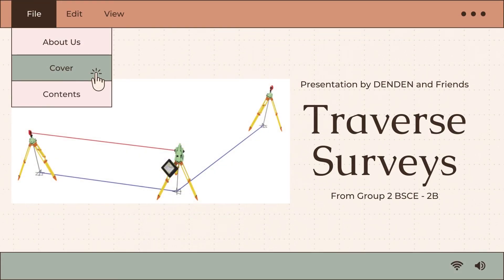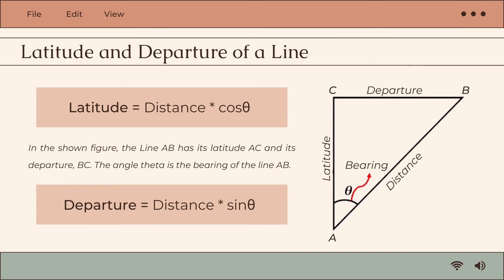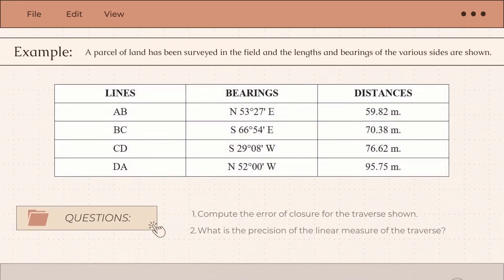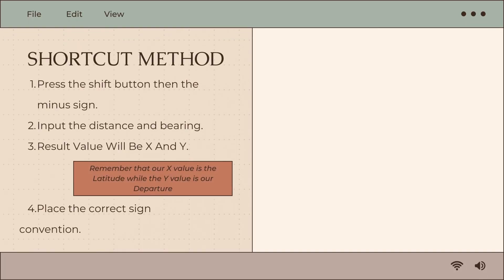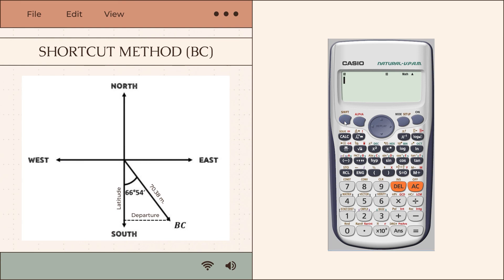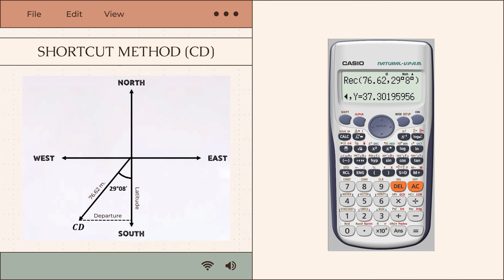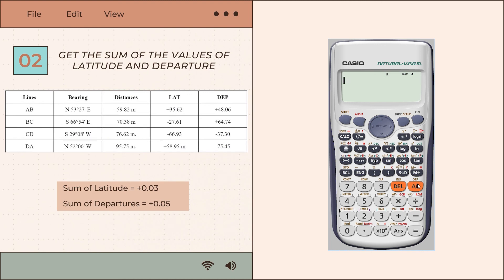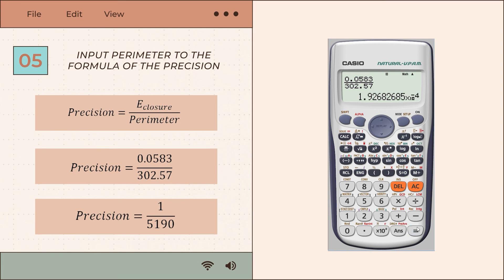UNIT 4 | Traverse Surveys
Traverse Surveying - Traverse surveying is one in which the framework consists of connected lines whose lengths are measured with a chain or tape and the directions are determined with an angular instrument.

Balancing and Area Computation of a Closed Traverse
- General background
- Open traverse
- Close traverse
- Balancing angles
- Latitudes and departures
- Traverse adjustments
- Area of a closed traverse